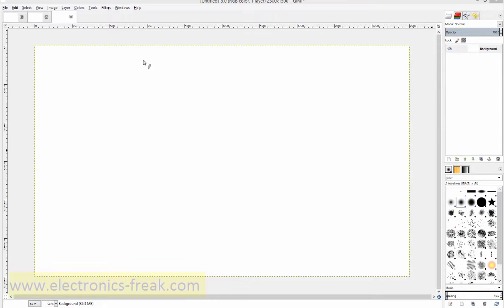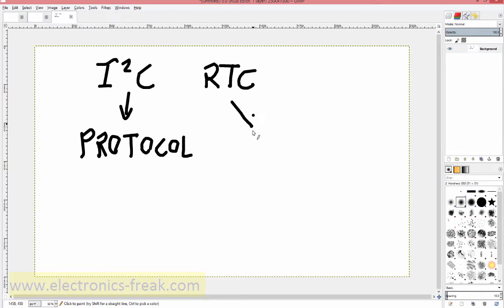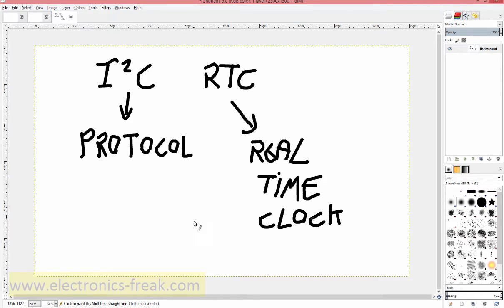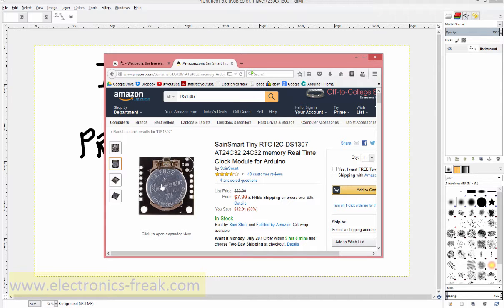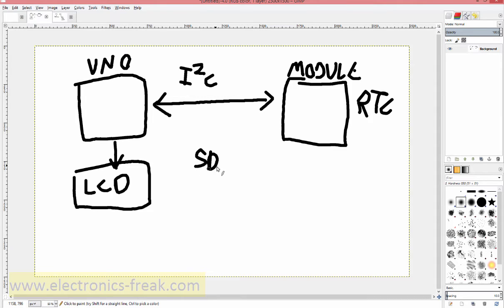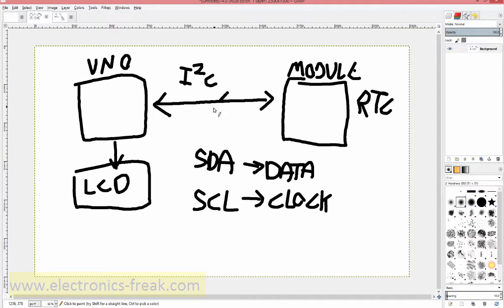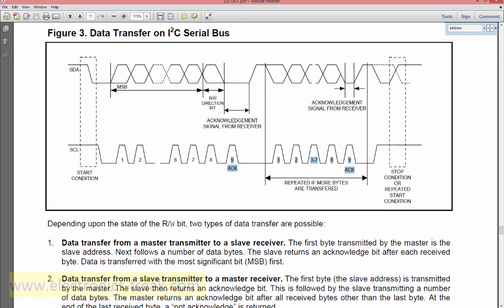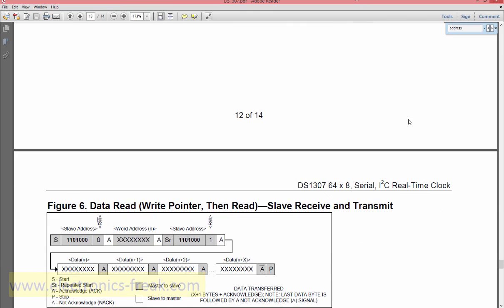Arduino RTC I2C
tutorial about Arduino microcontroller I2C and RTC technology
I am using here very cheap DS1302 RTC (real time clock) with battery backup that can hold clock for may years!
also LCD display 1602 (16 characters 2 lines).